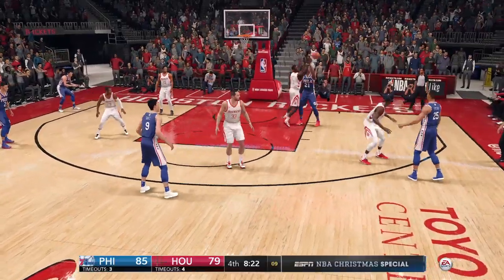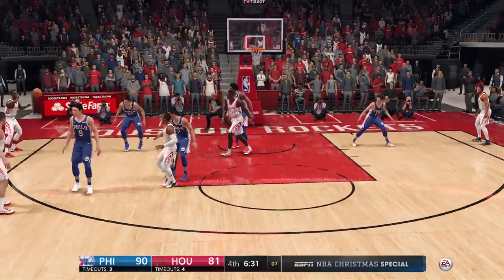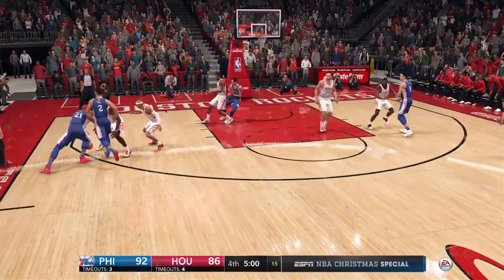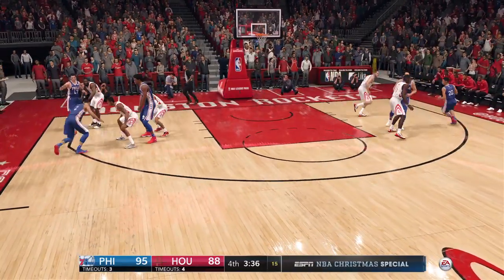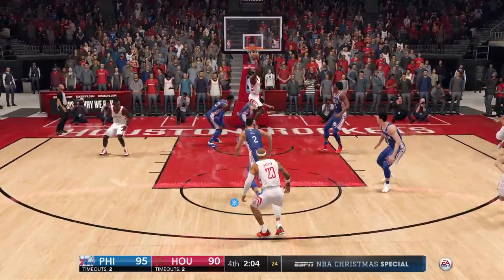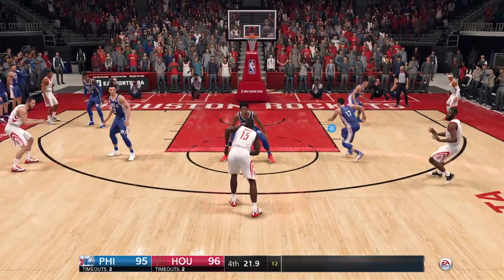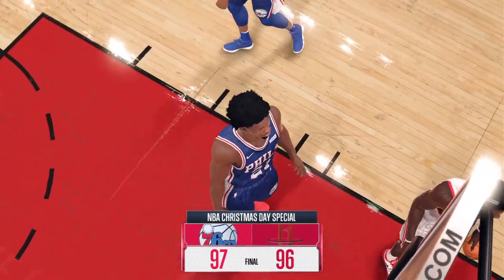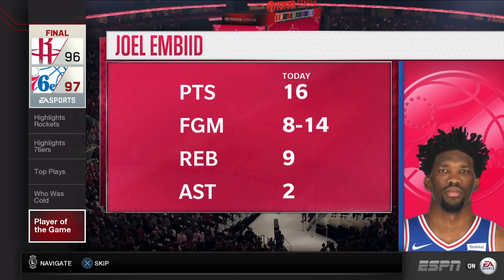NBA LIVE 18[76ers vs Rockets]2nd half